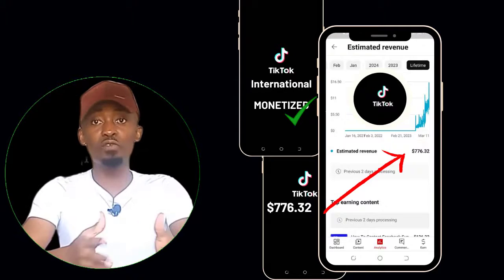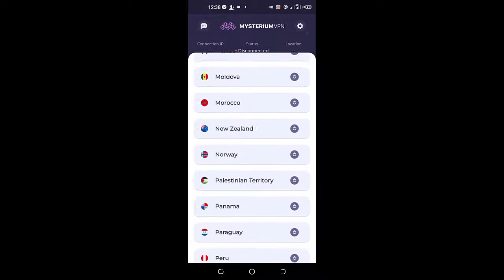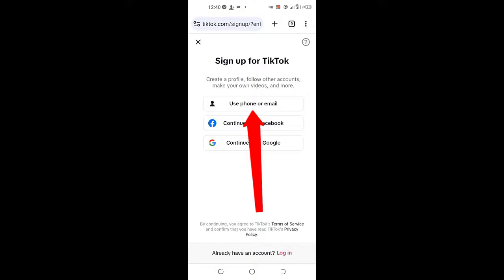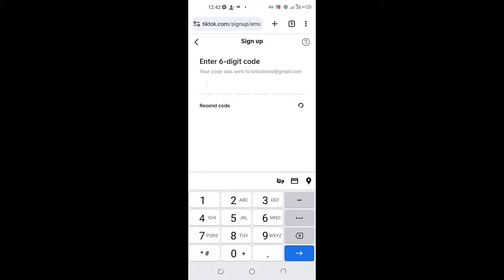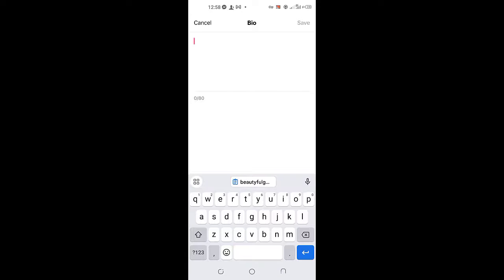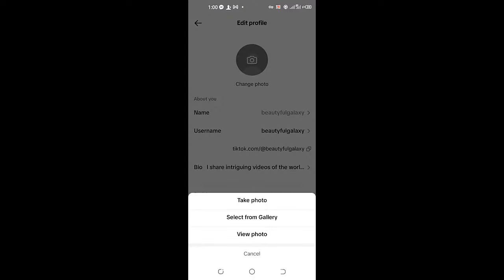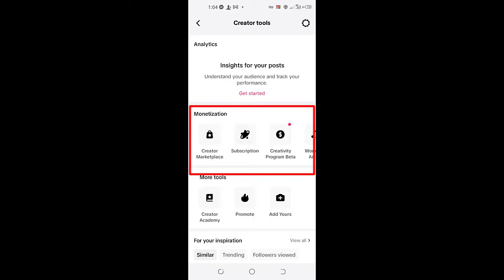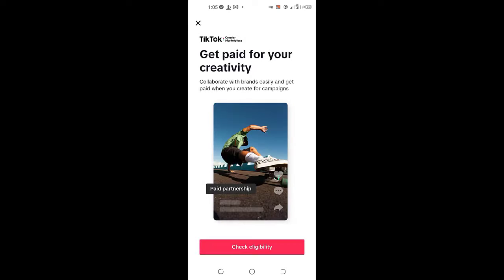How To Create International TikTok Account In Nigeria & Other Non TikTok Monetized Countries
Let Me Show You how to MONETIZE with TikTok by Creating an International Tik Account In Nigeria and other countries.

In this tiktok creativity program beta video, I want to show how to create an international tiktok account in Nigeria and other non-tiktok monetized countries so that you can start earning US DOLLARS from TikTok

Now, if you live in Nigeria, you would know that you will not be able to earn money from tiktok because presently, tiktok is not monetized in Nigeria, Africa, and even several other regions of the world. BUT THIS VIDEO IS JUST ABOUT TO SOLVE THAT PROBLEM FOR YOU BECAUSE IF YOU CONTINUE WATCHING,

I will show you how to open an international TikTok account here in Nigeria that will be qualified for monetization right here?

That is exactly the reason why I created this video to show you how you can create your own international tiktok account that can be monetized, even if you already have an existing tiktok account.

So if you too want to start making money from TikTok content creation right here in Nigeria, Africa, or anywhere you currently are around the world, come with me and let me show you how to create your own international tiktok account!

Now, you may want to be jumping through this video, if you do, I guarantee that you will miss some very vital information and you might be surprised that when you get to the last stage of trying to create your international tiktok account, your account will be suspended.

So you don't even want to jump this video, that's why I made sure the video is very short.